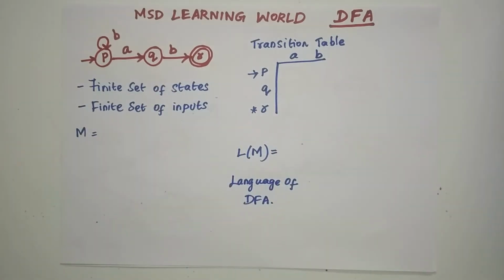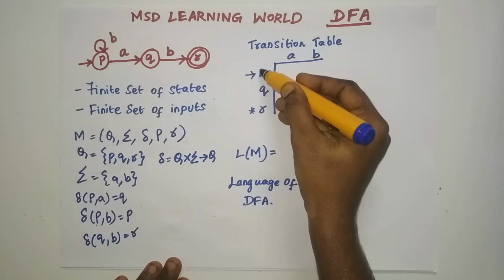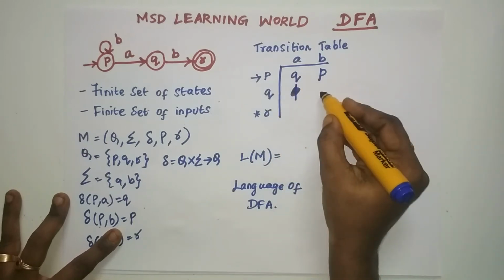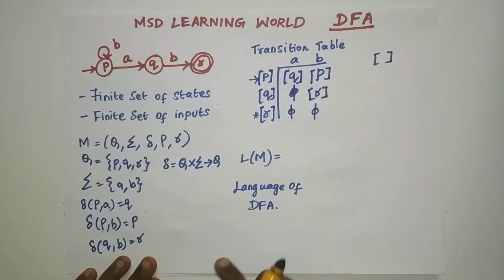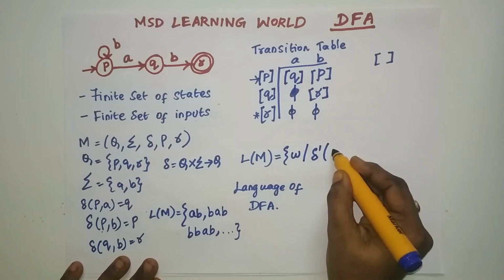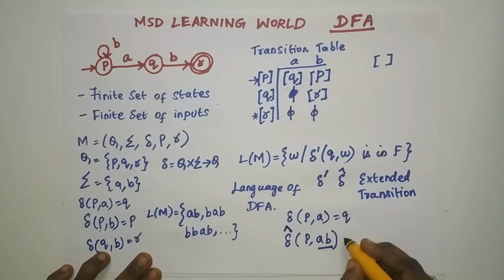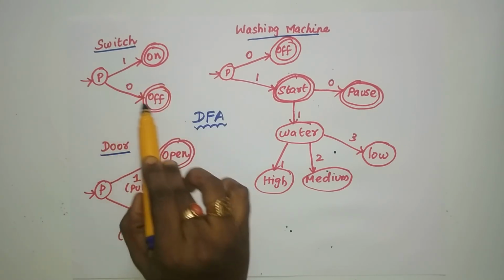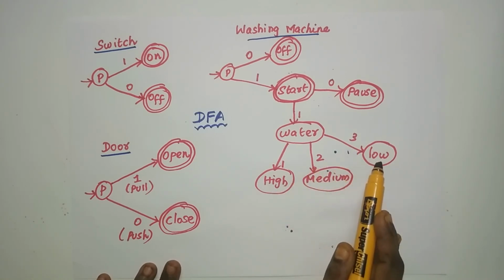Deterministic Finite Automata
My 17th Video that deals with Introduction to
Deterministic Finite Automata with real life examples
presented by Dr. Shyamala Devi Munisamy